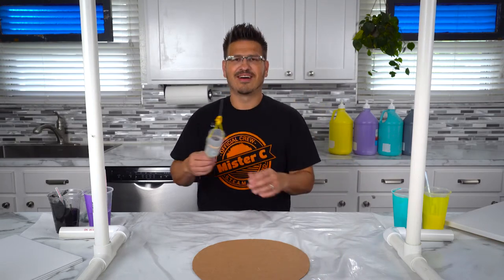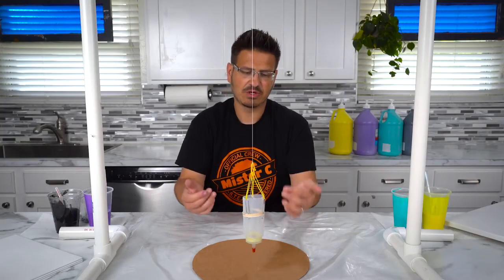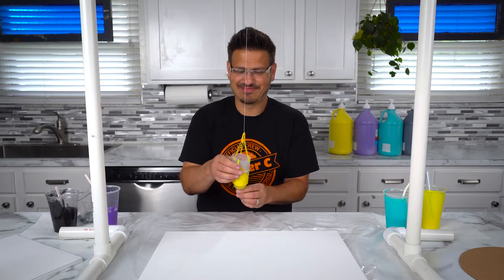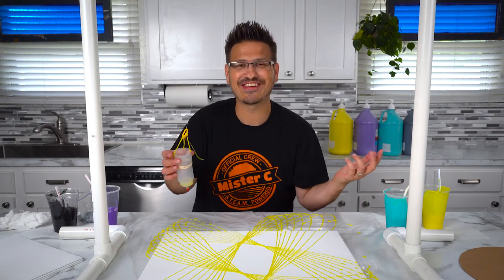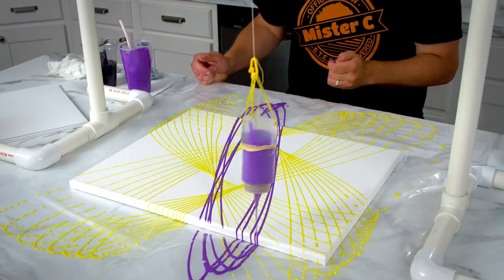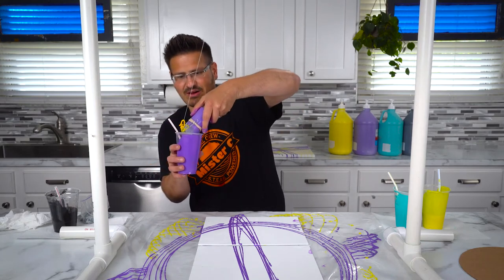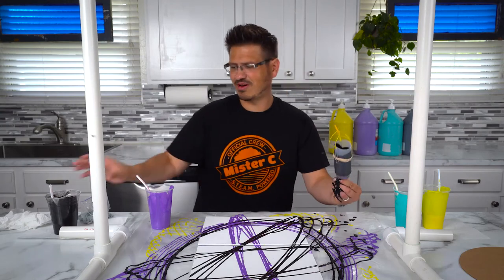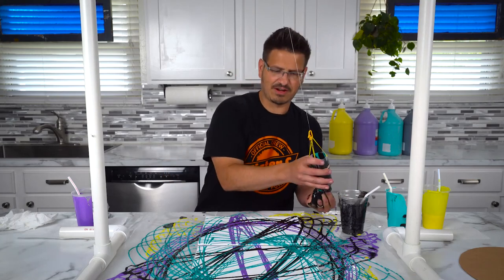DIY Paint Swinging Pendulum Art| DIY smARTer Ep 3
Created your very own mesmerizing geometric pendulum art with some very simple materials.  This artwork and video funded by the Ohio Arts Council.